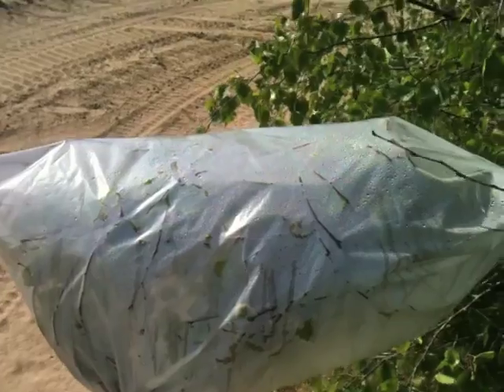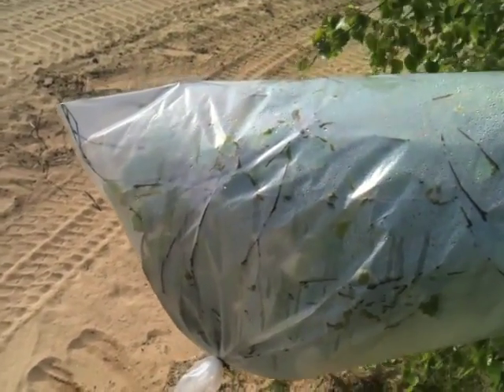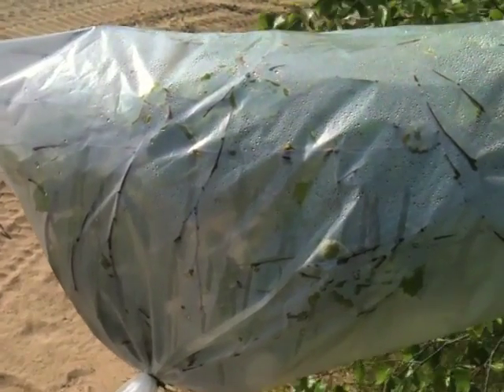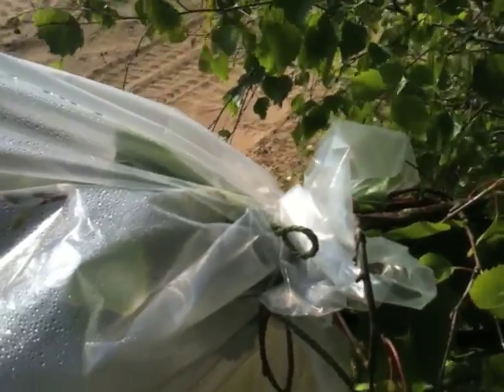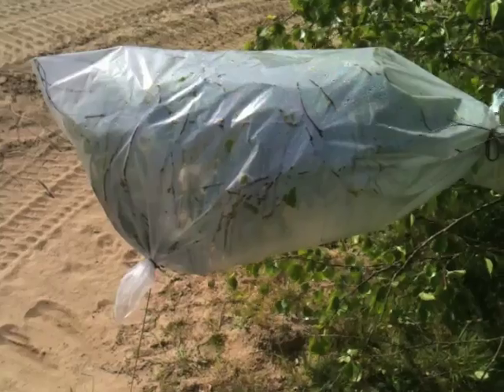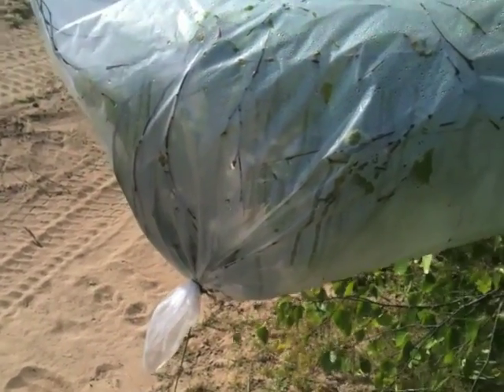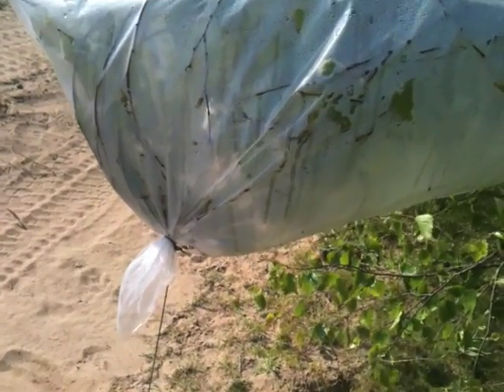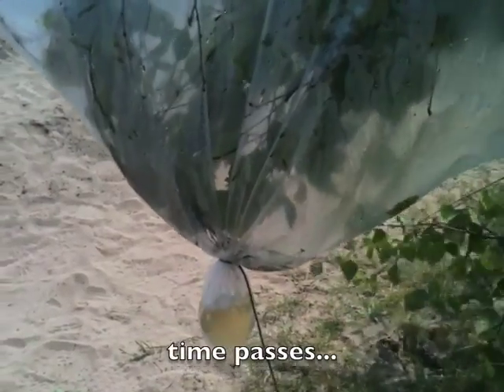Survival Water: Transpiration Bag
The best way to get water in an arid region if you can find something green...

Filmed on the set of the new UK Level A SERE DVD